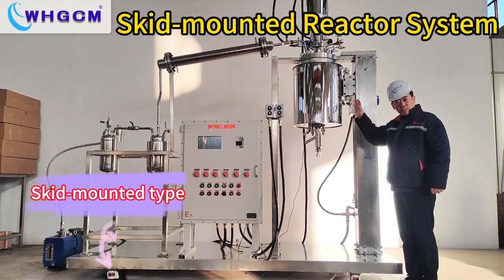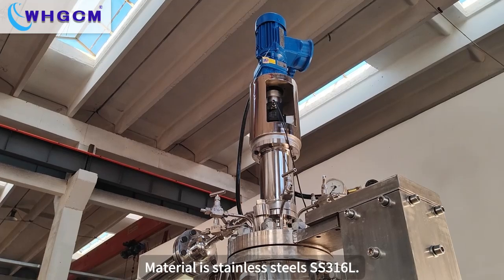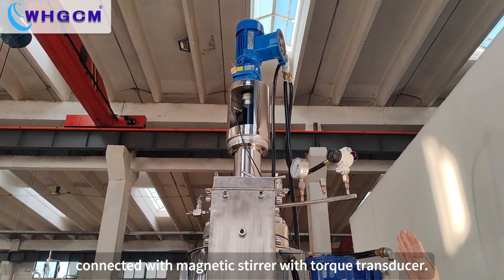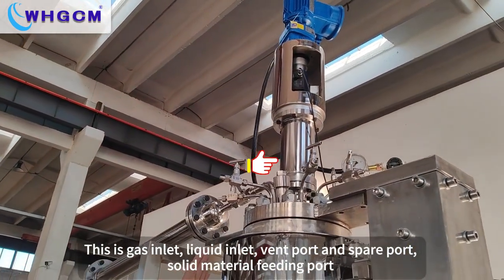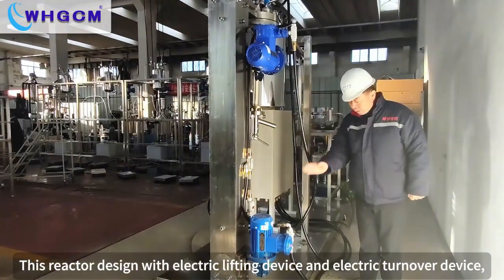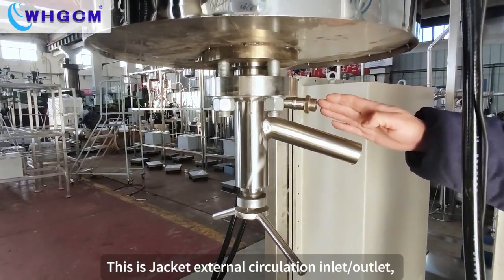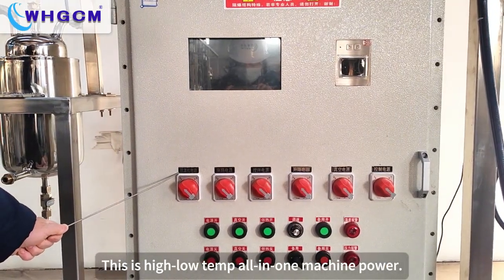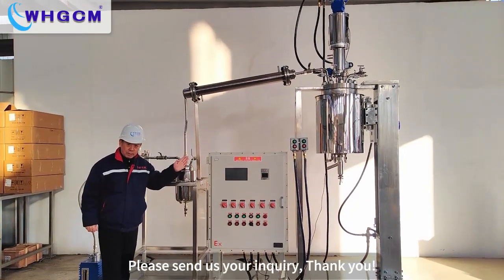25L Skid-mounted High Pressure High Temp SS316L Polymer Reactor Made by factory supplier WHGCM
Product :GSH-25L Skid-mounted High Pressure High Temp SS316L Polymer Reactor System
Note:all technical parameters and Nozzle ports can be customized

Anson Su (Reactor guy)-Manager of overseas center
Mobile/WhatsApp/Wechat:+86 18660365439